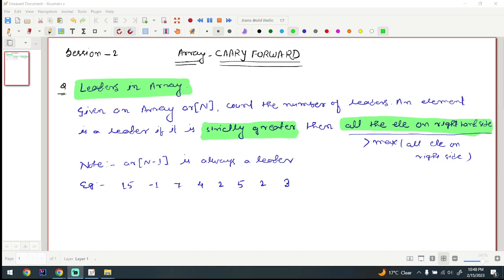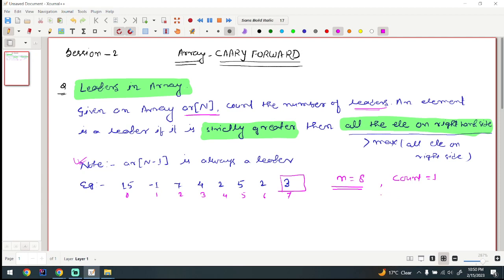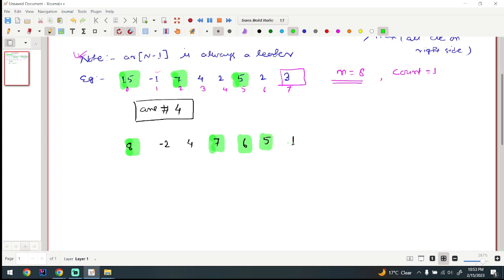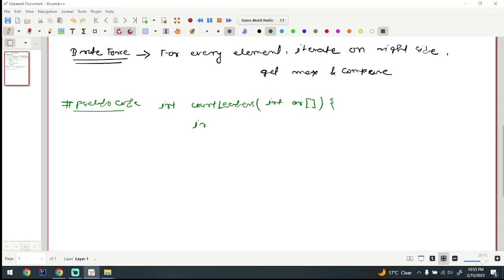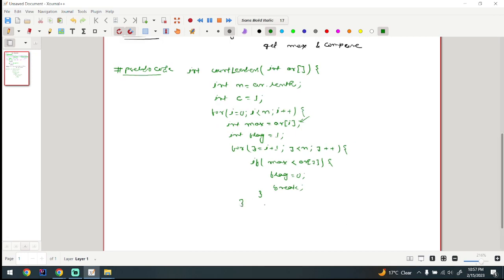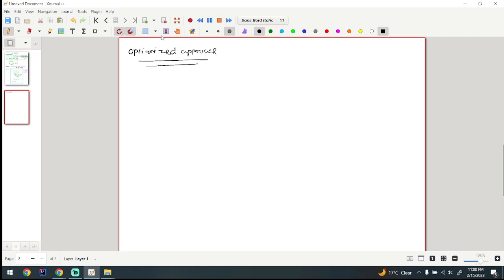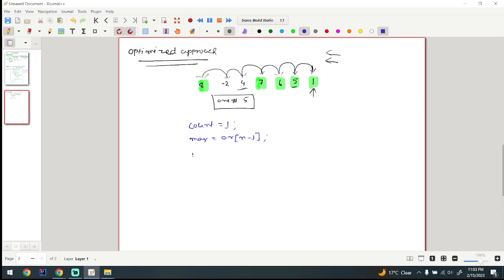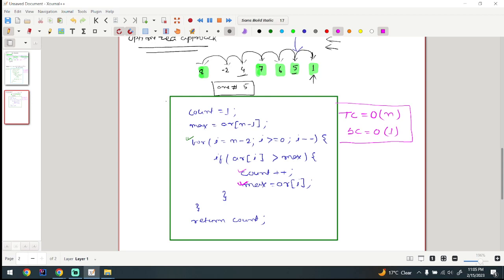Session 2 - Array - Carry Forward || Leaders in Array with O(n)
Leaders in Array with O(n)